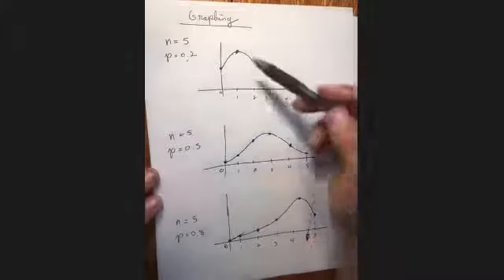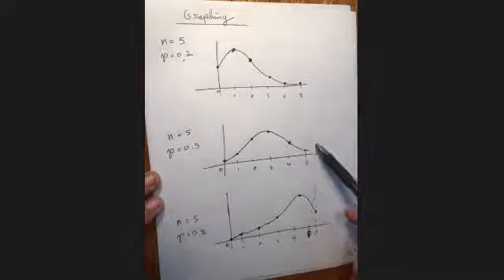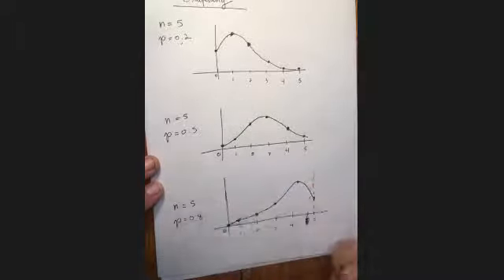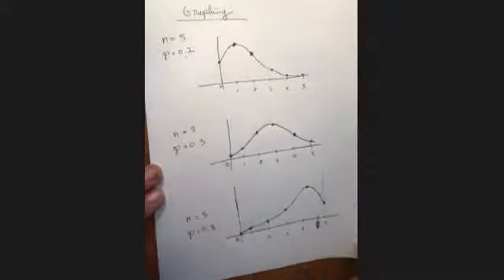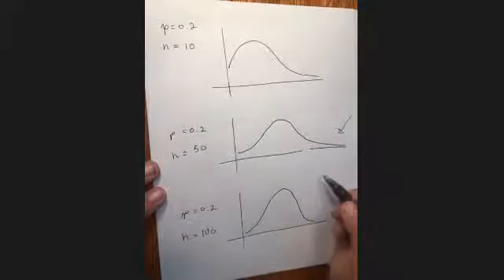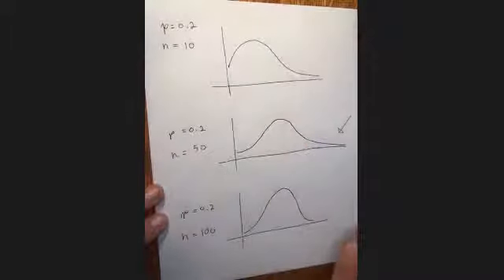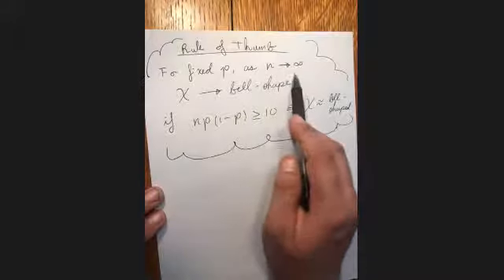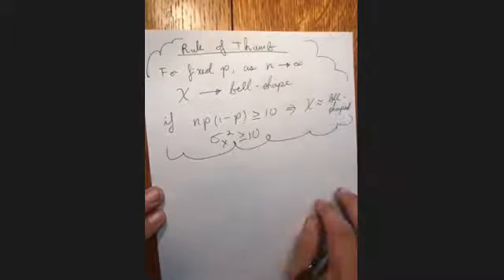Elementary Statistics - Week 9 - Lecture 2 - Section 6.2